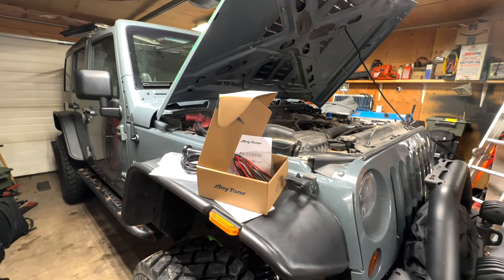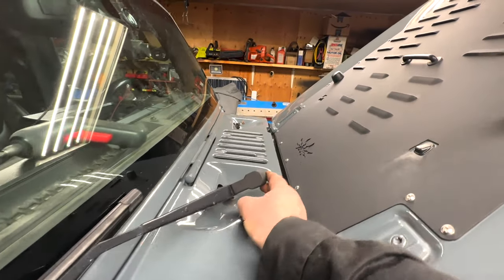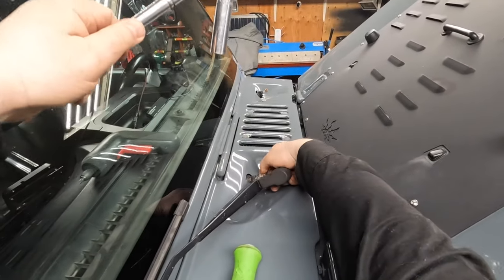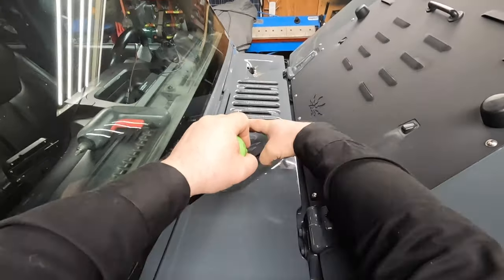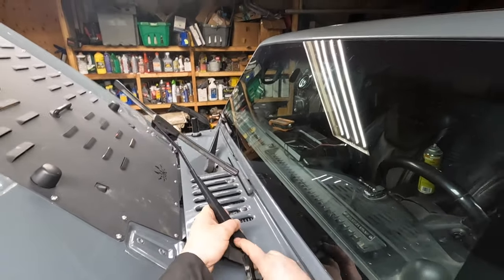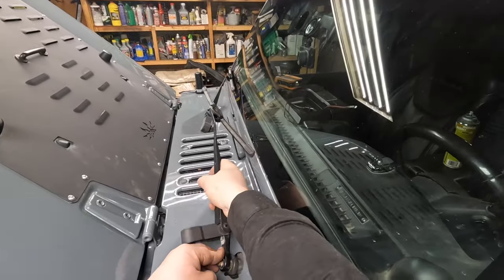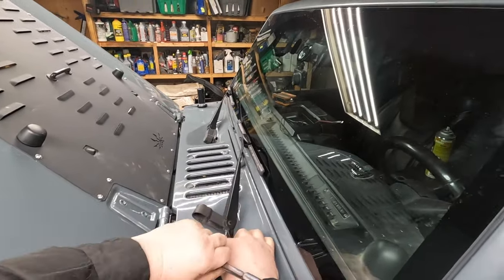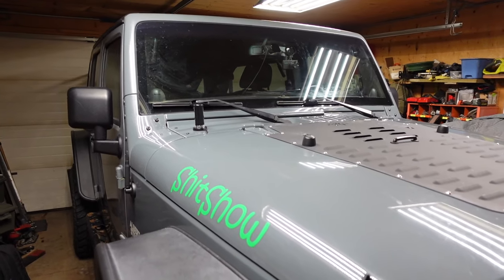HOW TO REMOVE JEEP JK WIPER ARM DIY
How to remove the Jeep Wrangler JKU wiper arm.  You May need to this sometime in the future.
Jeep JK Wiper Arm